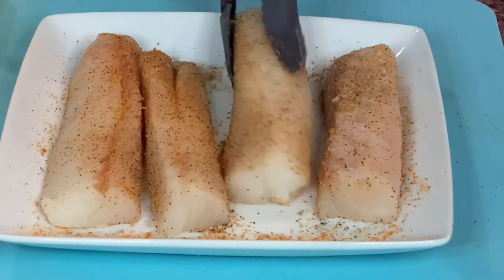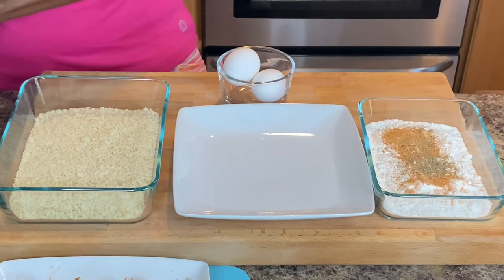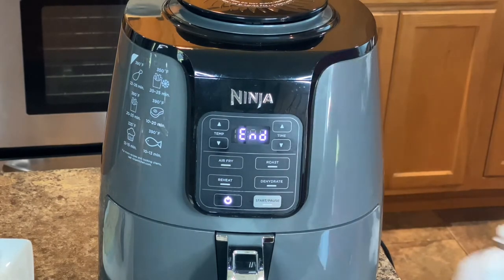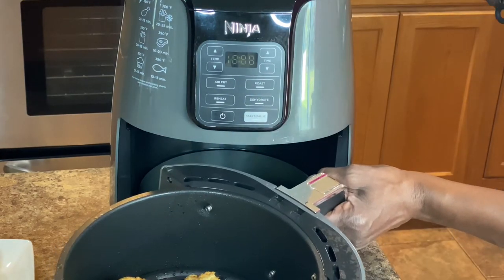Air Fryer Cod Fish / How to make Air Fried Fish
This codfish was so crispy out of the air fryer.  The breading provided a nice golden brown color on the outside of the fish.  The inside was very flaky.  This recipe is very easy to prepare and can be paired with french fries, baked potatoes, salad, asparagus, or green beans.  The choice is endless.

Try the recipe and let me know how it turned out for you.

Connie

CRISPY AIR FRIED COD FISH RECIPE:
1lb cod (4-5 pieces)
1c flour
1c parmesan cheese
2c panko bread crumbs
1tbsp creole seasoning
1/2tbsp black pepper
1/2tbsp garlic powder
2 eggs
olive oil cooking spray
parsley flakes for decoration
***season fish to your liking***

COOKING INSTRUCTIONS:
Thaw, rinse, and dry fish.
Season fish on both sides with creole seasoning and black pepper.
Season the flour with creole seasoning, black pepper, and garlic powder.  Mix well.
Beat 2 eggs.
Mix the parmesan cheese and breadcrumbs together.
Dip fish into the flour, coating all sides very well.
Shake off excess flour.
Dip fish into the egg.
Shake off the excess egg dripping.
Place fish into panko and cheese mixture, ensure breading sticks to fish.
Set breaded fish on a plate and preheat Ninja for 3 minutes at 375 degrees.
Place fish into the air fryer; do not overcrowd the air fryer.
Cook for 10 minutes on each side, depending on the fish size.